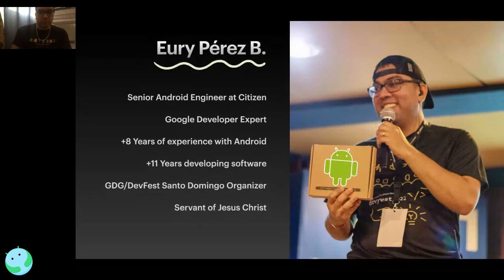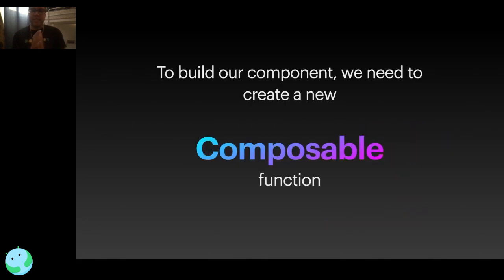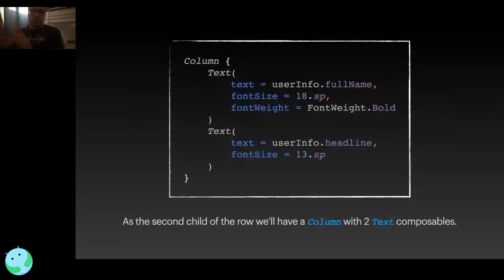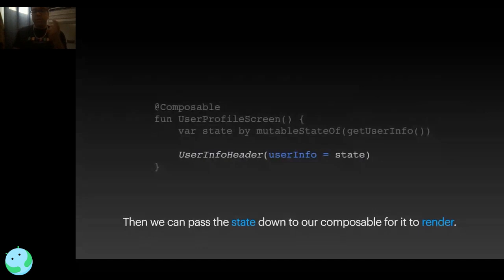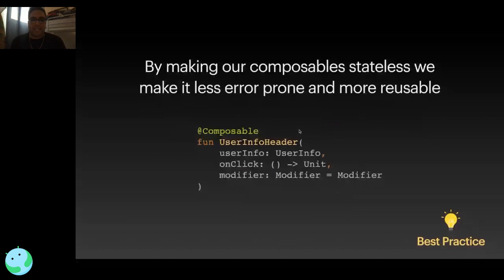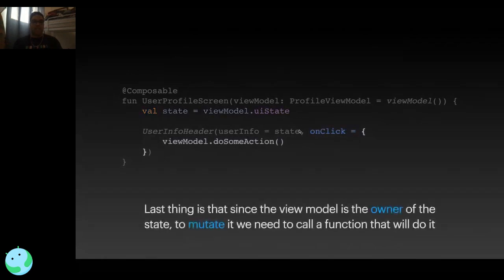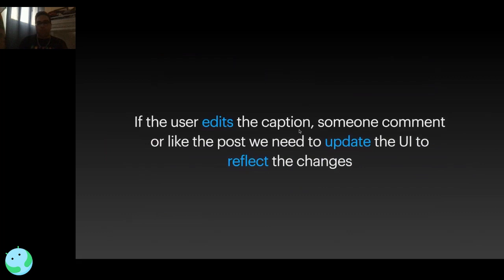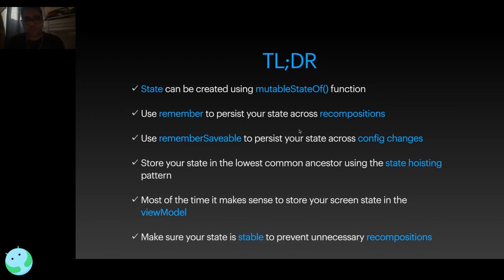Jetpack Compose: Art of the State with Eury Pérez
Android went declarative with Jetpack Compose and with that a whole new bunch of concepts, ways of do things, performance considerations and so on.

The state is one of the main components in Jetpack Compose. It helps you describe your UI. In this talk I am showing how to handle the state in multiple scenarios and best practices about it.